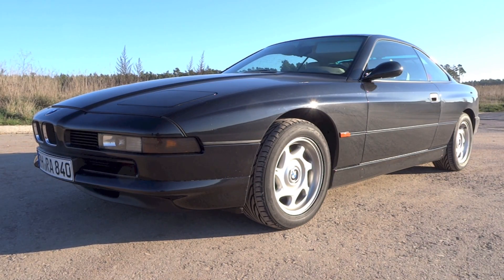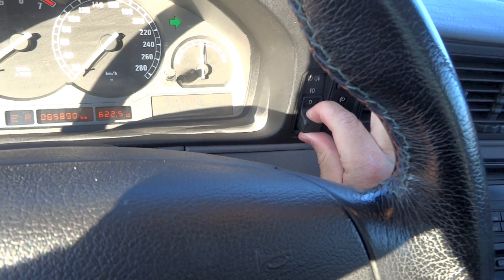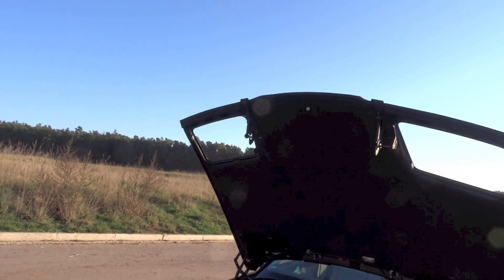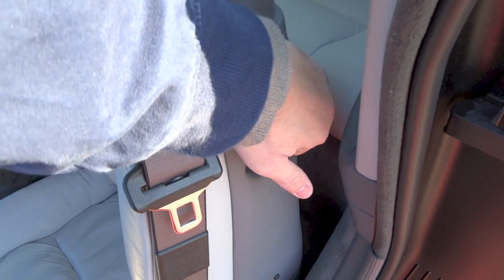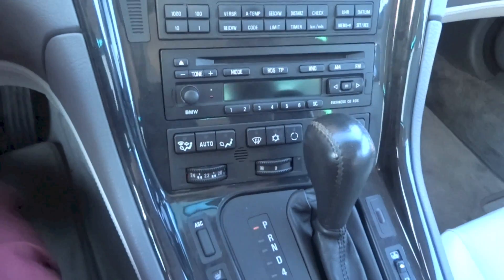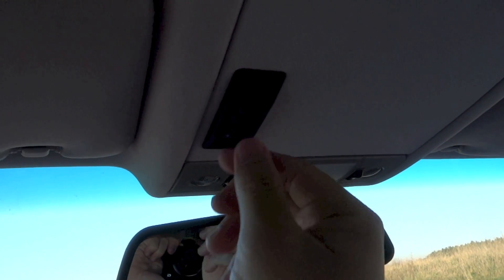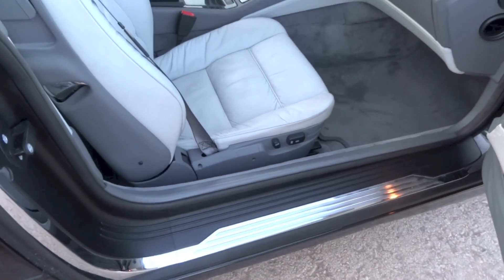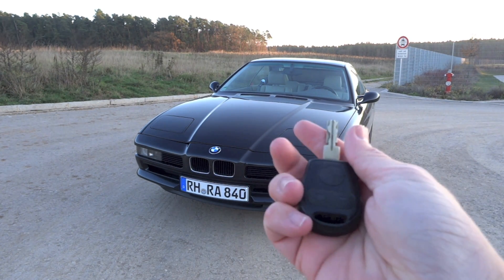1995 BMW 840Ci Start-Up and Full Vehicle Tour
*NOTE 1*  Sorry for my raspy voice and shortness of breath, I had a bad cough during my trip to Europe last year.

Hello everyone!  Today's video will be about the German-spec 1995 BMW 840Ci two door coupe with the 4.0 litre M60B40 naturally aspirated petrol engine producing 282 hp (286 PS) paired to a 5-speed automatic.

Video was filmed in - November 2018.

Regards,
alexlovesmac